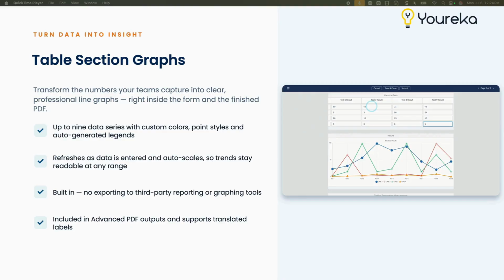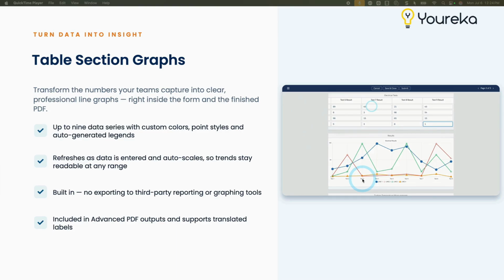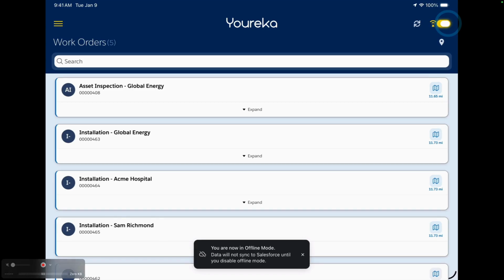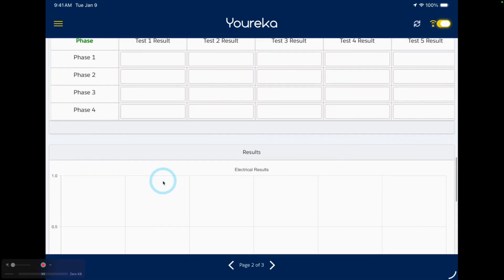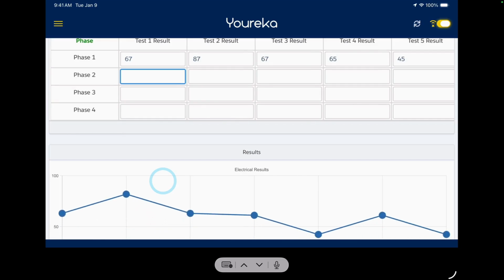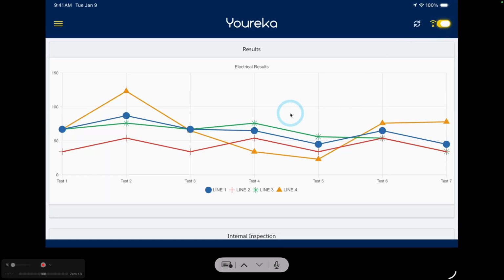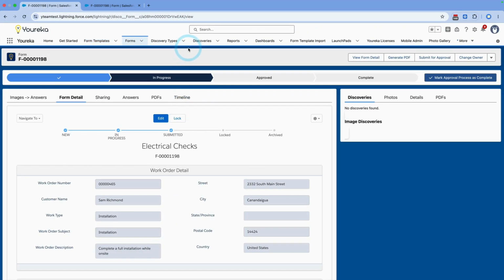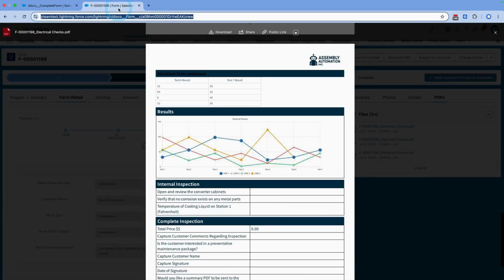Delta Release - Standard Table Section Graphs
Transform the numbers your teams capture into clear, professional line graphs right inside the form and the finished PDF. This functionality is available in the Delta Release.